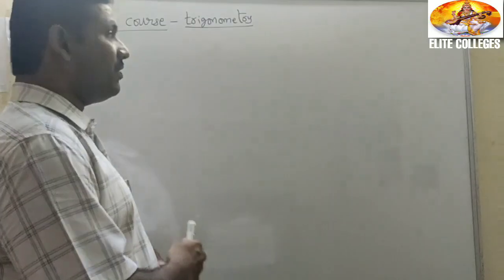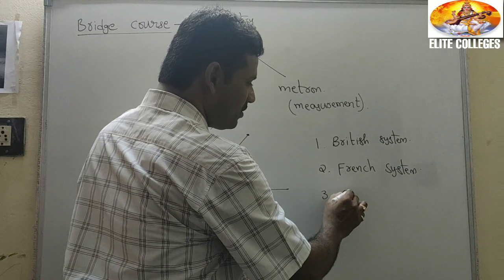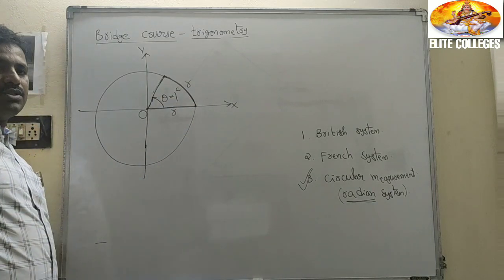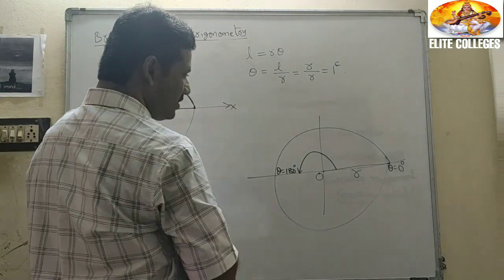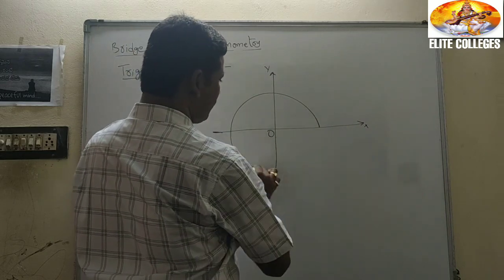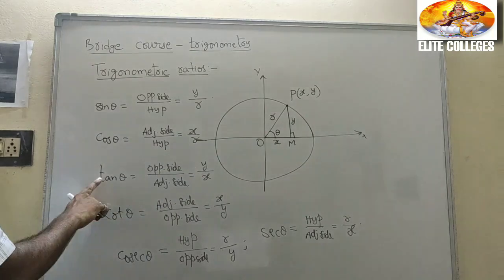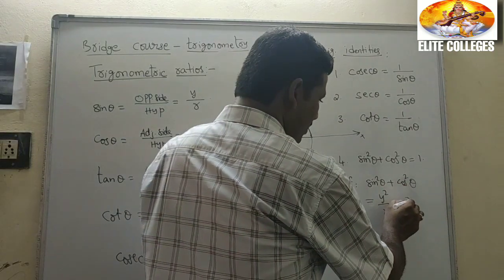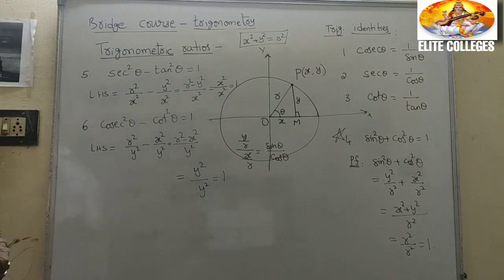Bridge course - Basic trigonometry